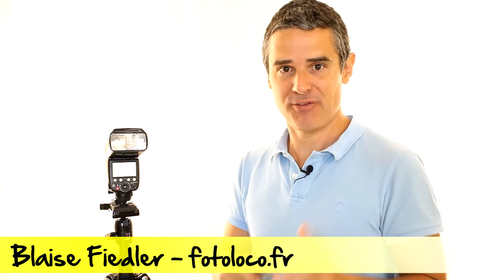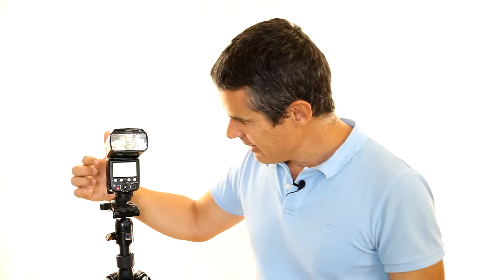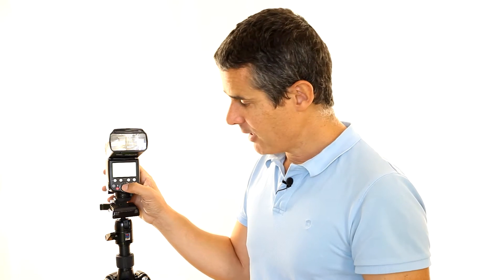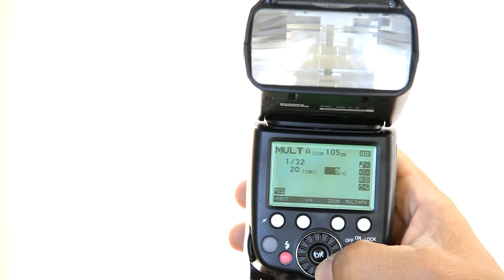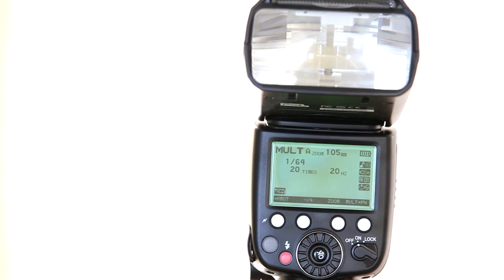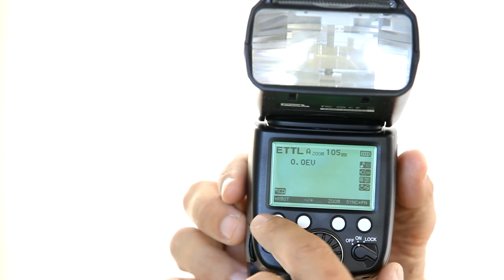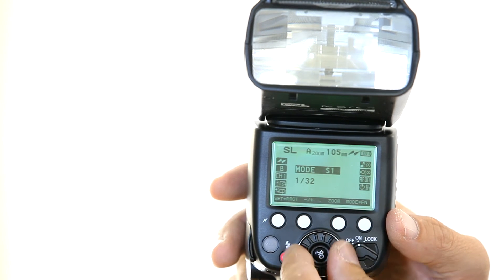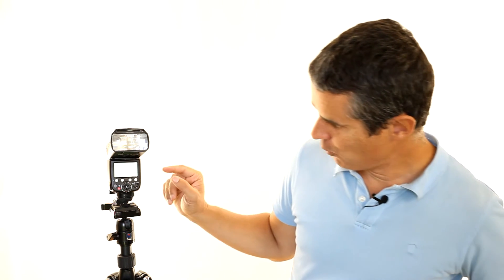Pixel X800C Speedlite Introduction Tutorial -Part 2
This part of Pixel X800C flash tutorial video is about how to use the Multi mode / stroboscopic mode and simple off-camera triggering mode S1/S2.